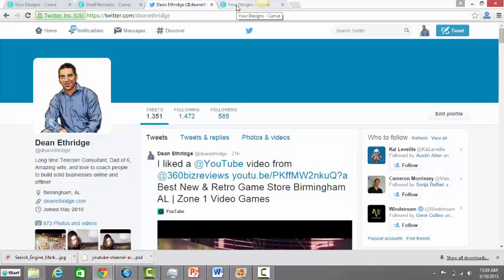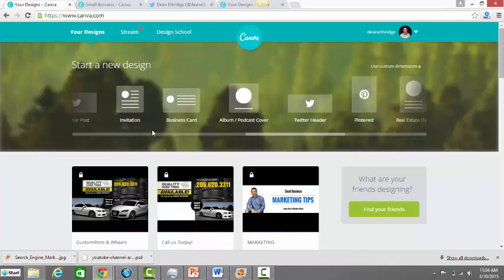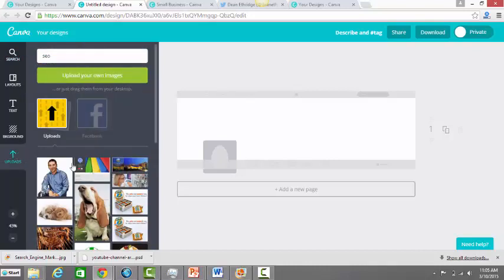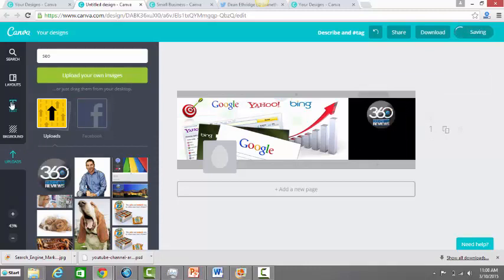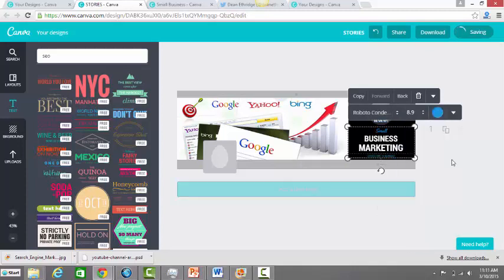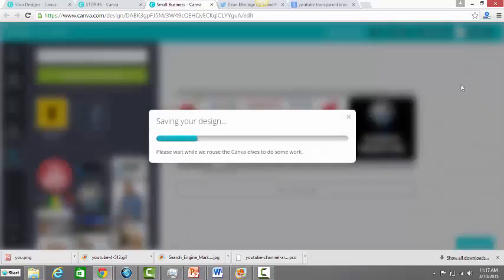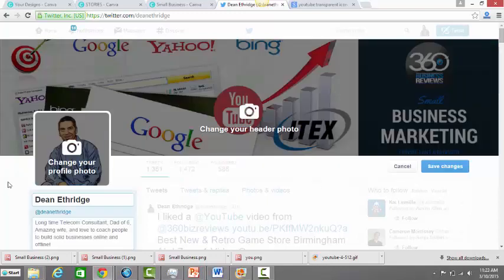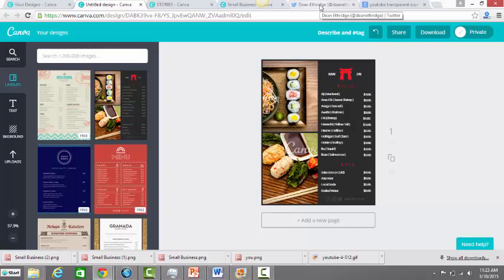How to Make a Twitter Header Template Free with Canva Graphics Software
Looking for make a nice looking Twitter Header Template for Free in 2015? is completely free to use and I love the software for making graphics for beginners.

Canva makes Twitter Headers, Facebook Cover Photos, Google Plus Cover Photos, Facebook Post Images, Blog Post Images and much more with the great free software.

I think you'll love Canva, especially if you struggle with Graphic Design like myself.  Enjoy!